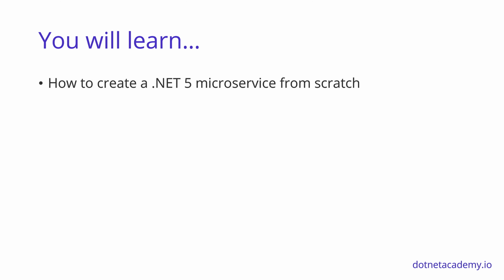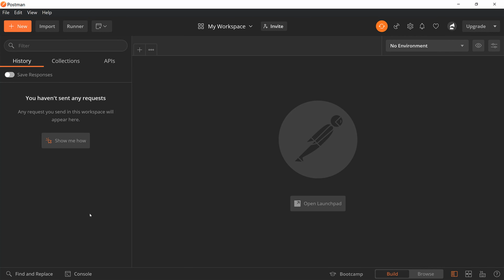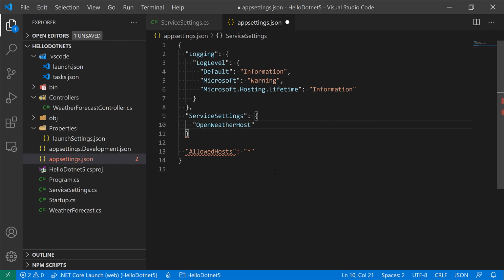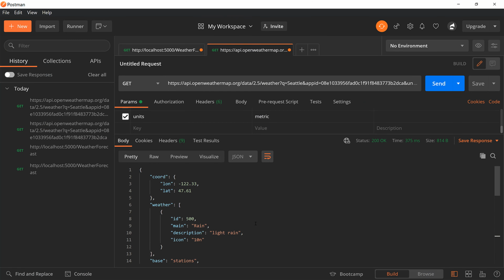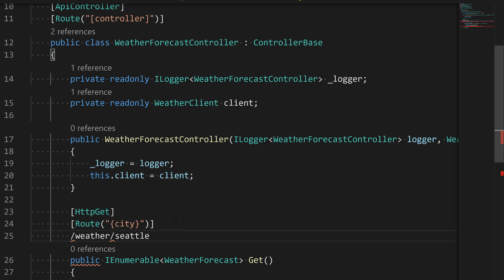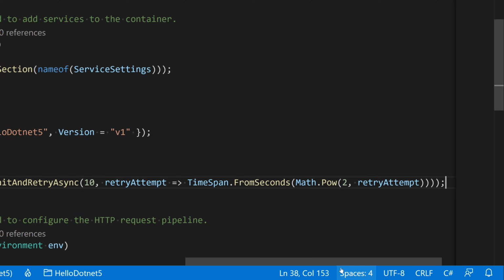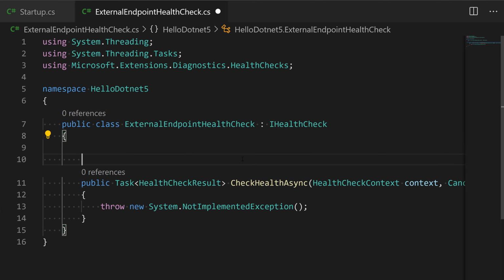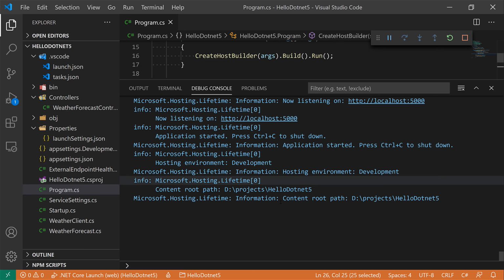Creating a .NET 5 Microservice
This video shows how to create a microservice from scratch using .NET 5. You will learn:
• How to create a .NET 5 microservice from scratch
• Build and debug a .NET 5 project in VS Code
• Interact with your microservice endpoints via Open API and Postman
• Keep configuration and secrets separate from your service code
• Simplify http requests to external endpoints
• Deal with transient errors on external services
• Report the health of the service and its dependencies
• Produce logs suited for a microservice environment